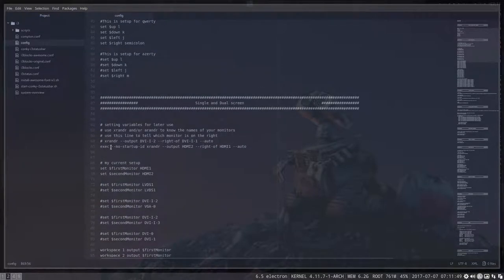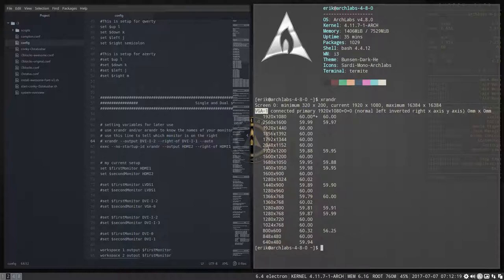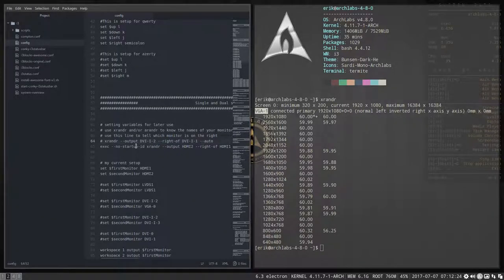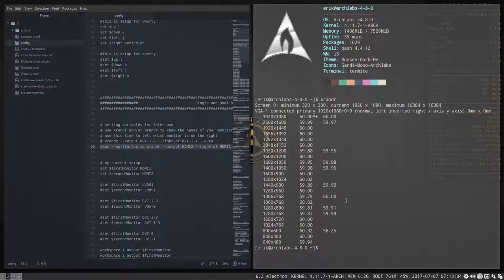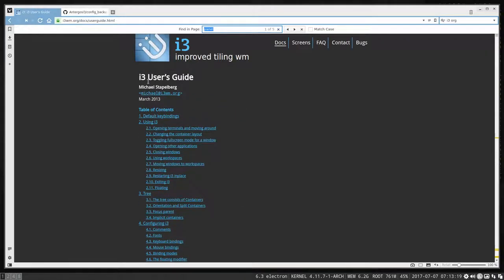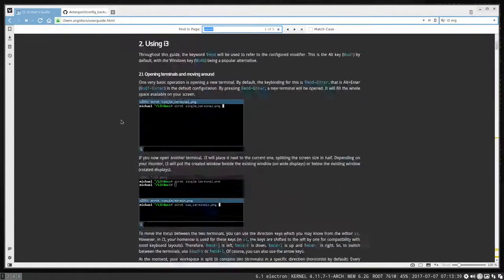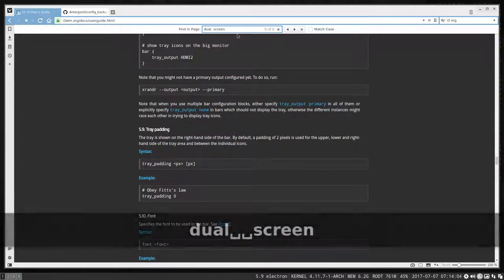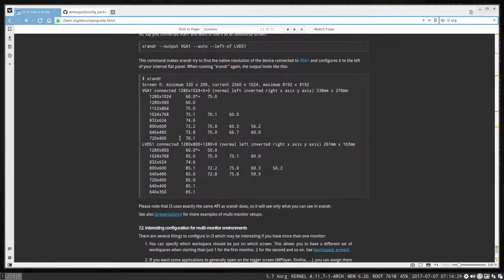ArchLabs : 122 how to change the i3 config settings if you have dual screen